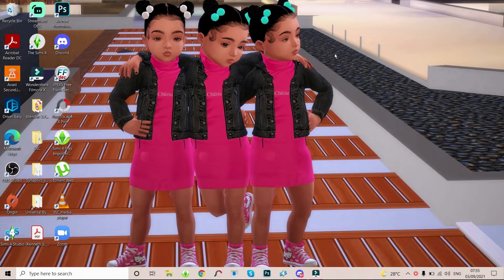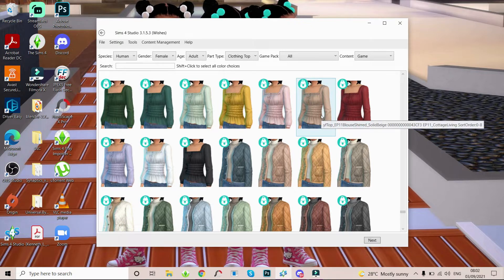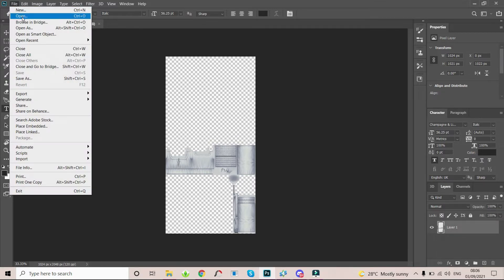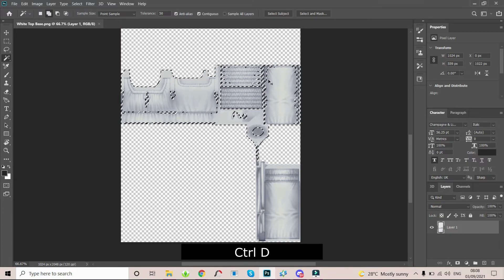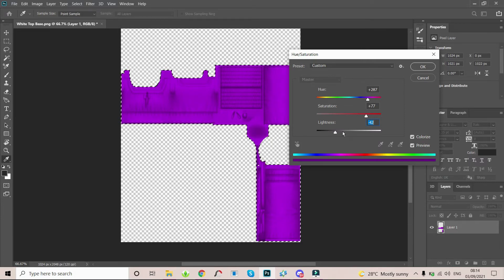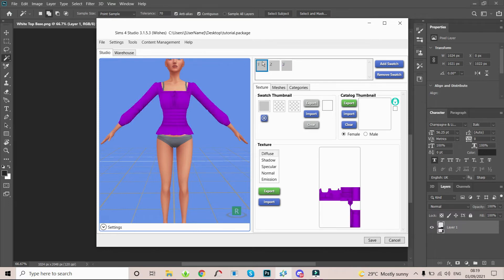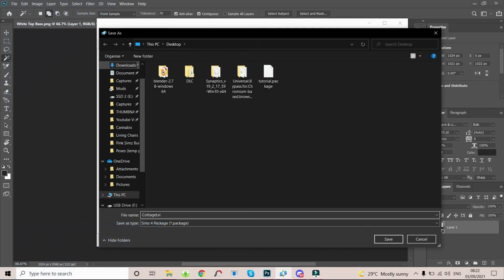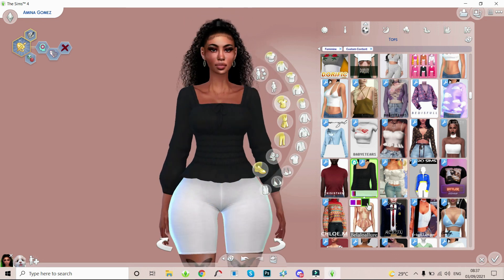HOW TO RECOLOR USING SIMS 4 STUDIO - TUTORIAL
Step 8 was an error...please ignore
(Link will be available March 26,2022 @ 1 30 pm)

Apps used

🌺 ⬇️CC Finds (Tumblr) ⬇️🌺
🌺 ⬇️Follow me on the Gallery⬇️🌺
PinkSimz876

🌺 ⬇️ FAQs ⬇️🌺
How do you get 4 columns in CAS?

Movavi Video Suite 2020